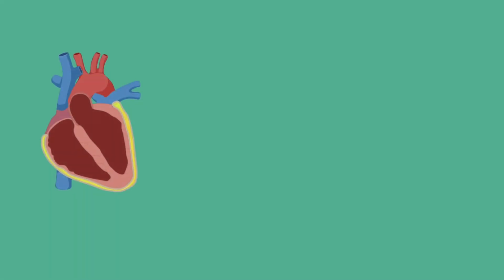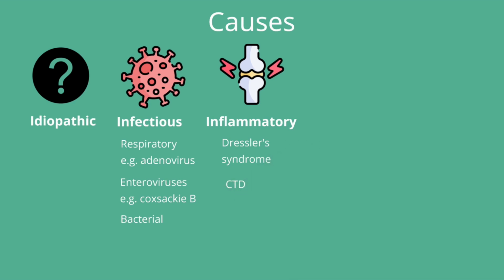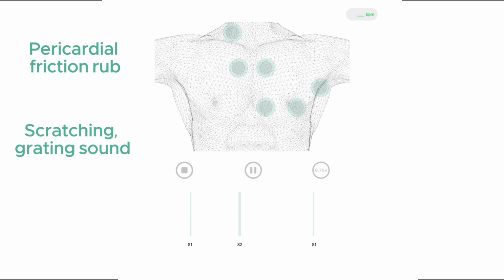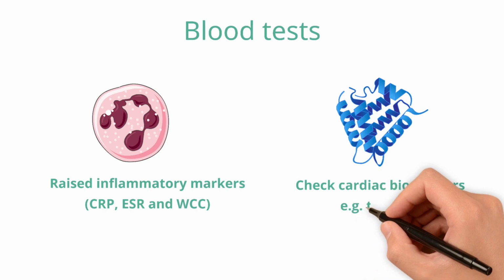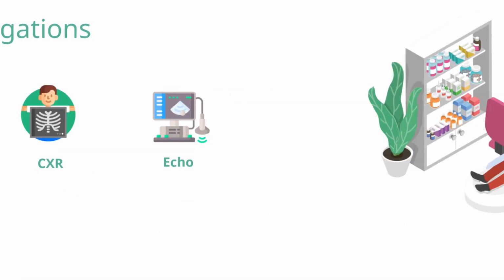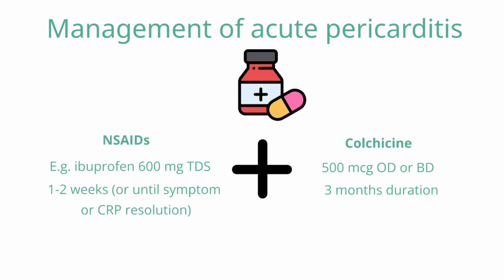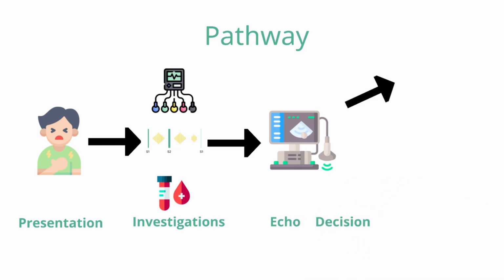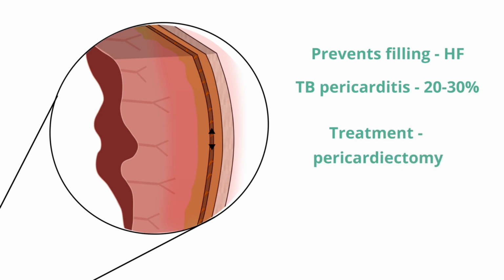Pericarditis in 2026 (all you need to know with heart sounds)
Everything you need to know about pericarditis, including symptoms, signs (with pericardial friction rub), investigations and management!

Be sure to check out the Murmur Master App

Timestamps:
0:00: Introduction
01:08: Pericarditis
01:35: Causes
03:18: Symptoms
04:30: Heart sounds/pericardial friction rub
05:45: Classification
06:23: Investigations
10:30: Management
14:31: Prognosis
15:49: Outro

Attributions
Idiopathic image - Ehtisham Abid via flaticon.com
Lifetyle image – Flat icons via flaticon.com
Lying down image – Leremy via flaticon.com
Sudden death image – Freepik via flaticon.com